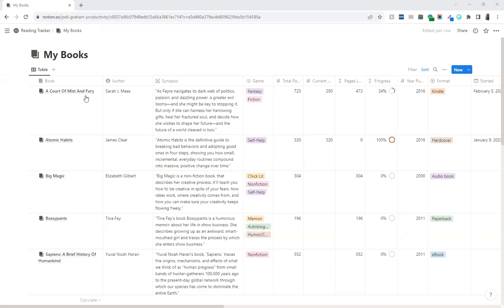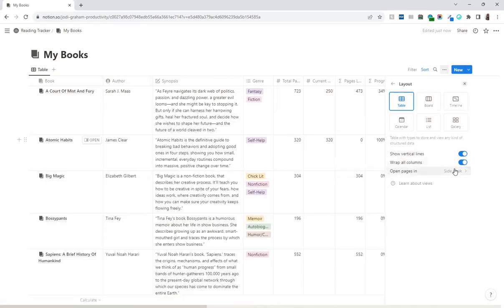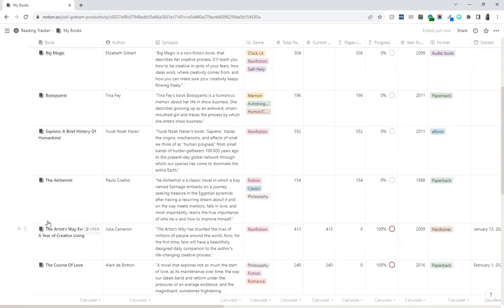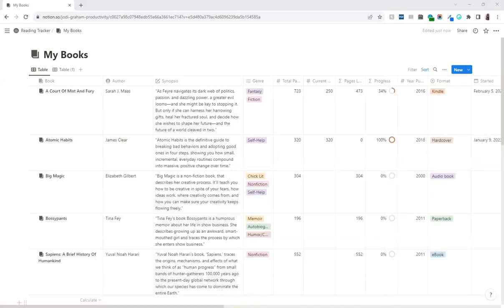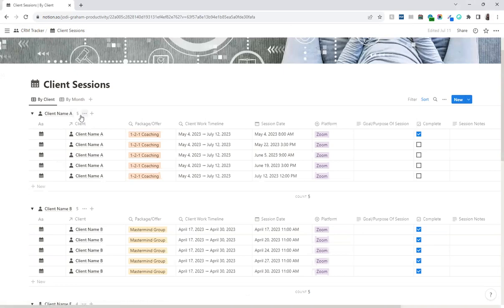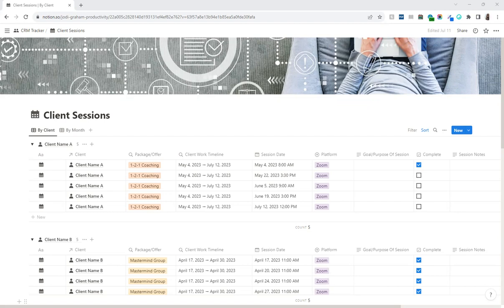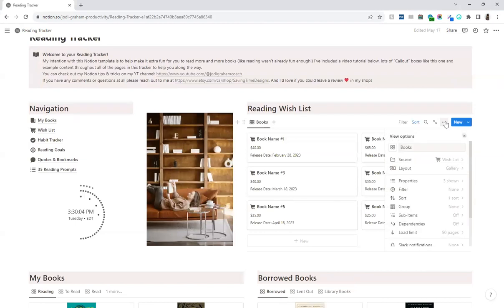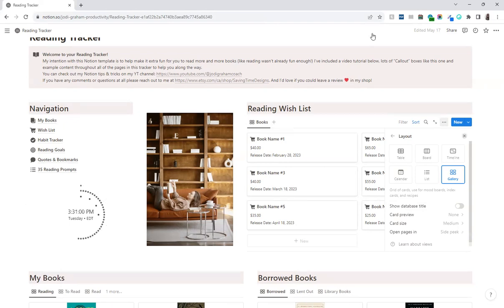Notion Databases: Table View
This tutorial provides an overview of Notion databases "table view".